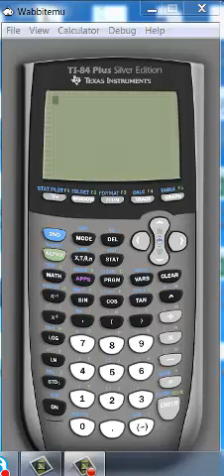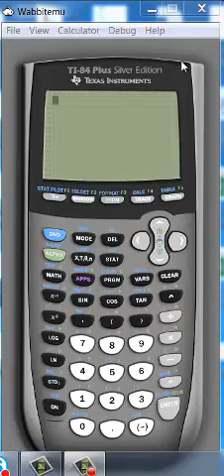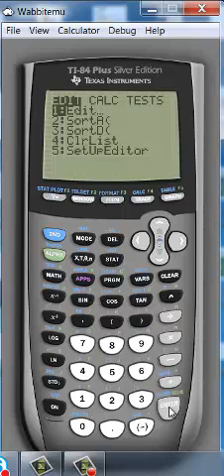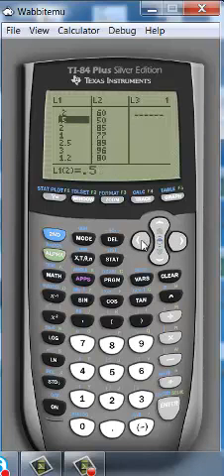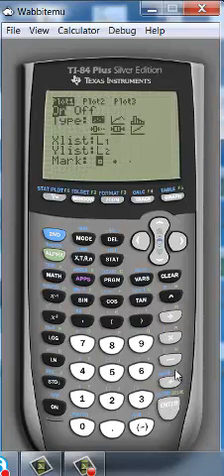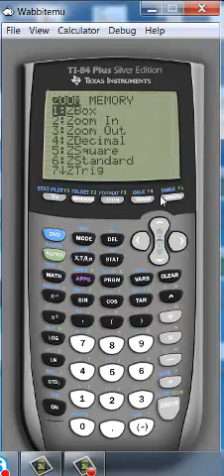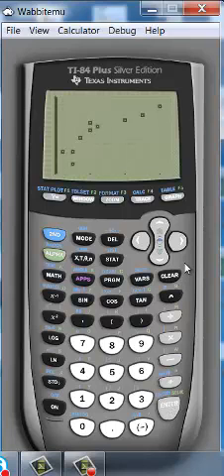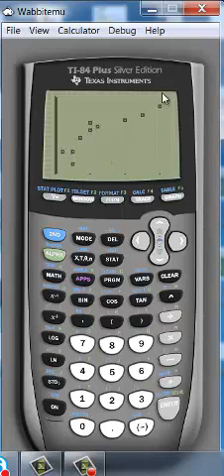How to Graph a Scatterplot on the TI 84 Graphing Calculator